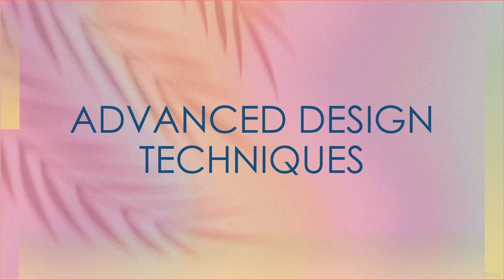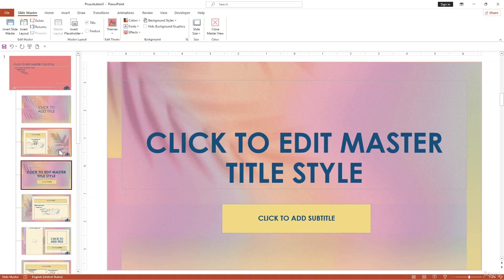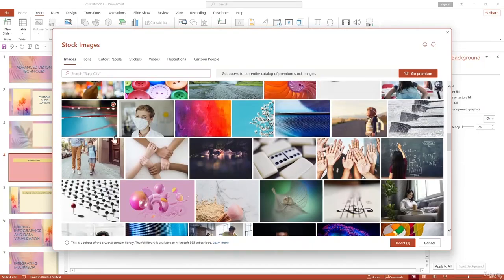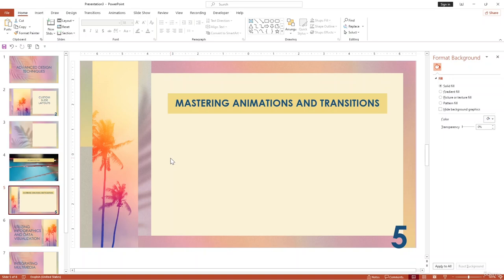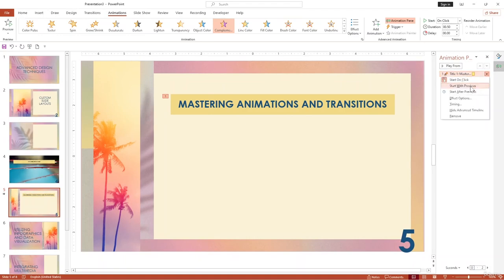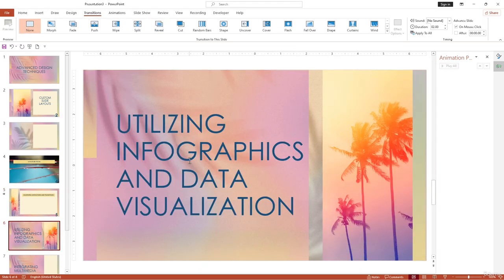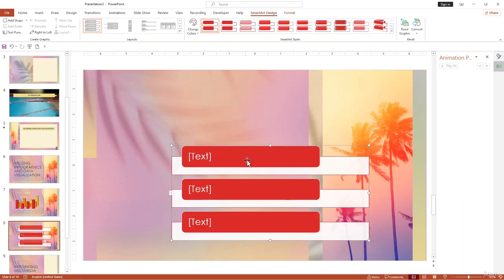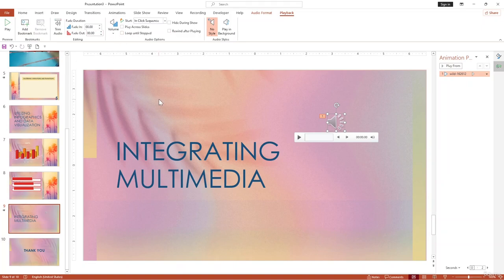49. Advanced Design Techniques